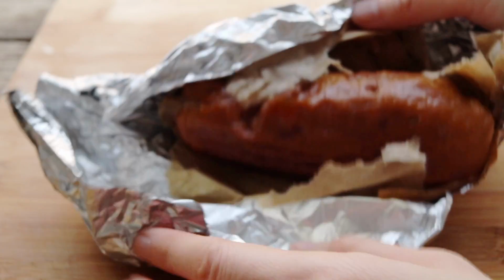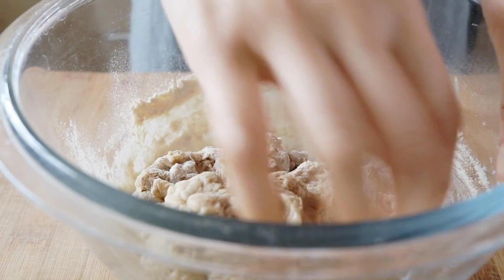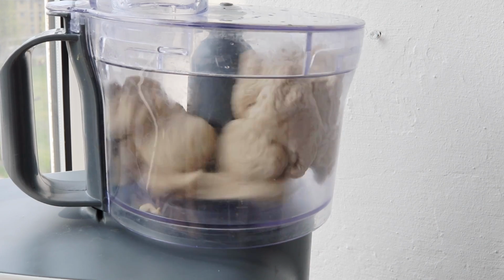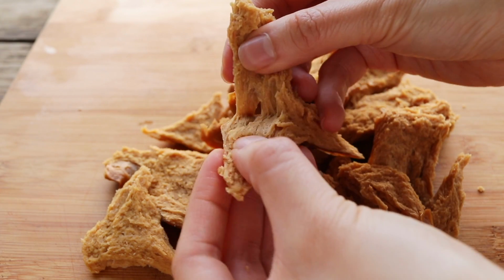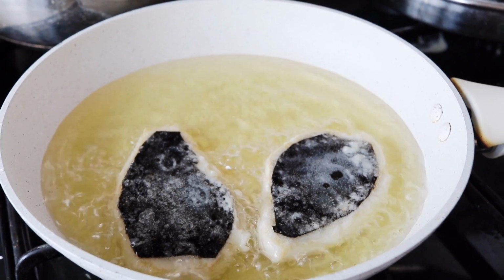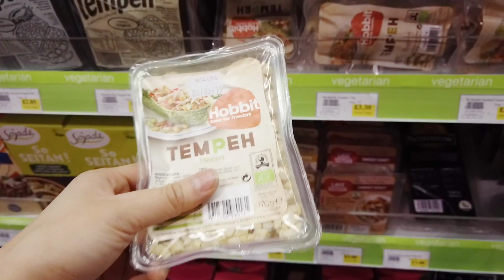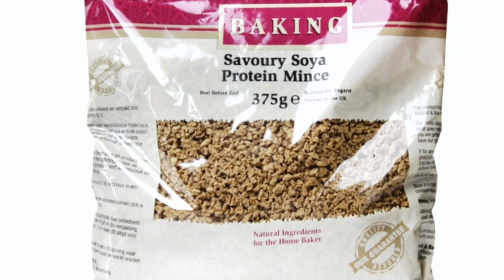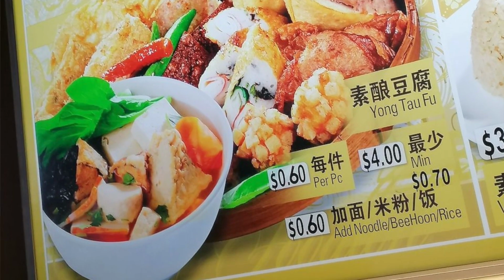3 EASY VEGAN MEAT RECIPES | (5-INGREDIENT VEGAN BEEF, VEGAN CHICKEN, VEGAN FISH)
I hope you all have enjoyed these simple vegan meat recipes from vegan meat week. My goal was to take the mystery out of vegan meats and introduce people to super simple recipes that are delicious too.

*Note; I left out the 1 cup wheat gluten measurement for the vegan beef/pork. (eek!) That recipe is in the description box for that video.

Camera Equipment:

Canon 80D
Canon 10-18mm Lens
Canon 50 mm F1.4
Sony A6300 w/ 16-50mm lens
Sigma 16mm F1.4 Lens
Pixel 2
Rode VideoMic
Rode Wireless Lav